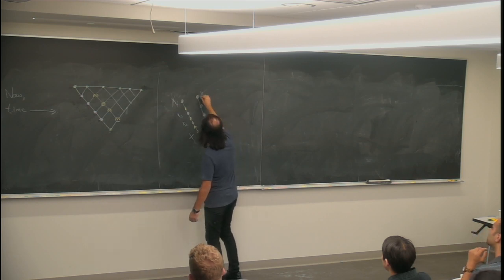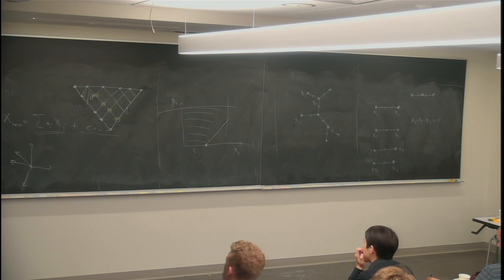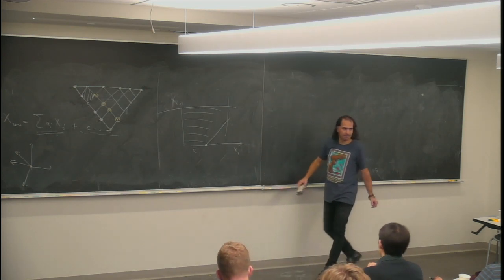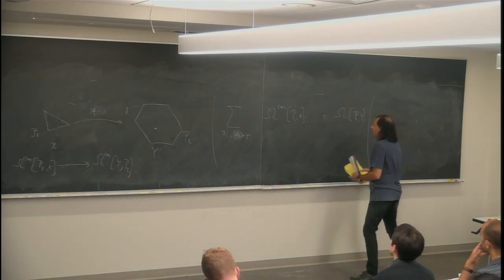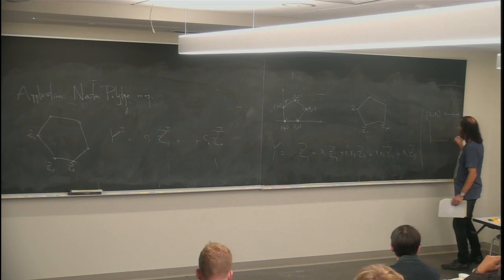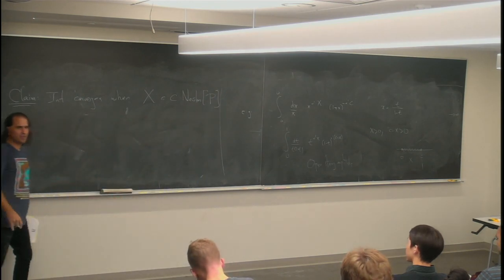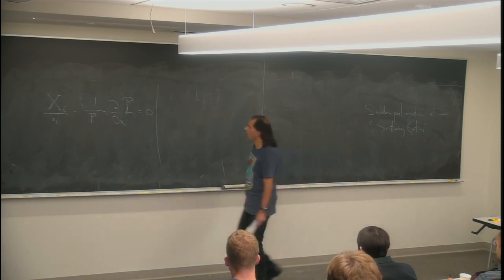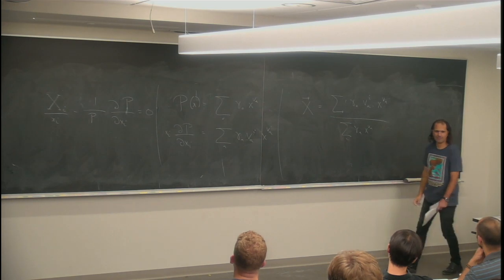Nima Arkani-Hamed | Towards non-perturbative geometry for scattering amplitude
Spacetime and Quantum Mechanics Master Class Workshop

Speaker: Nima Arkani-Hamed (CMSA & IAS)

"Frontiers in the Physics and Mathematics of Positive Geometries"

Lecture IV: Towards non-perturbative geometry for scattering amplitudes: G(k,n)/T, Dual Amplituhedra and Beyond